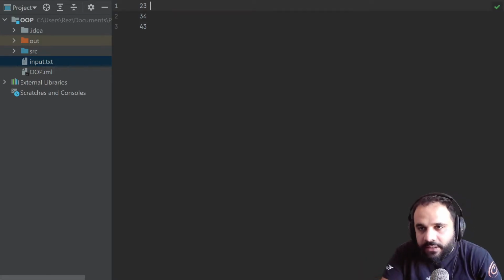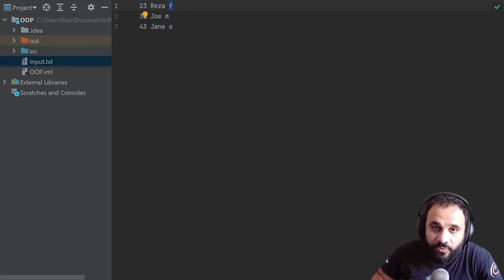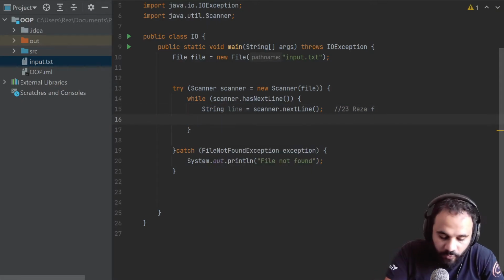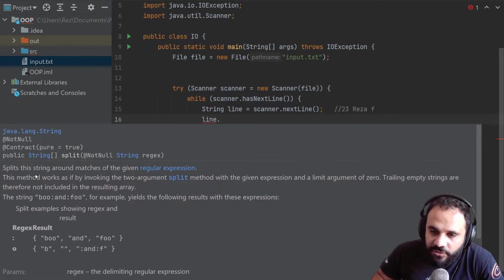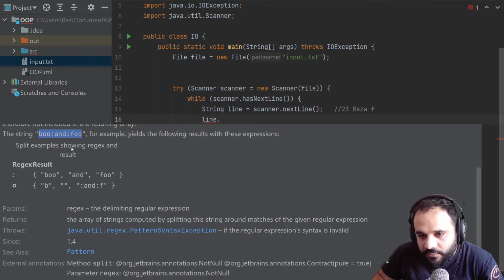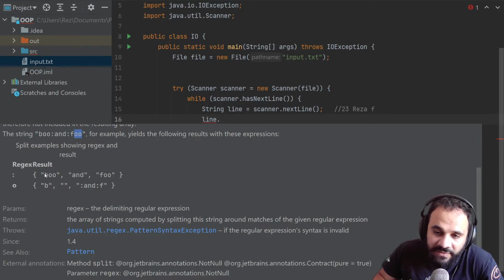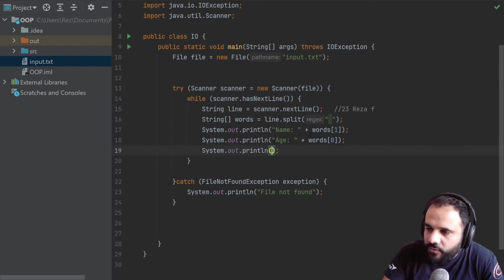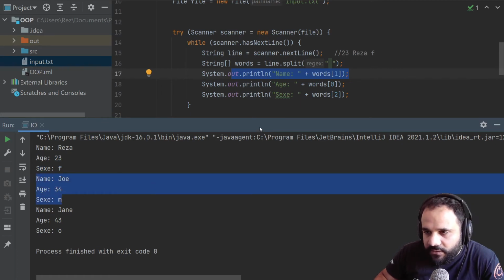Read By Word 96 part 4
Reading each word by using space.